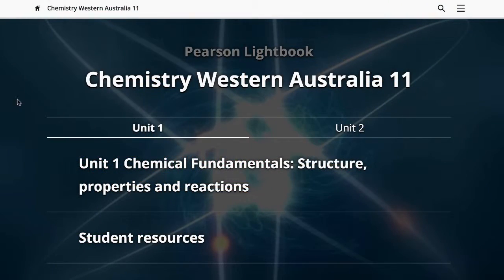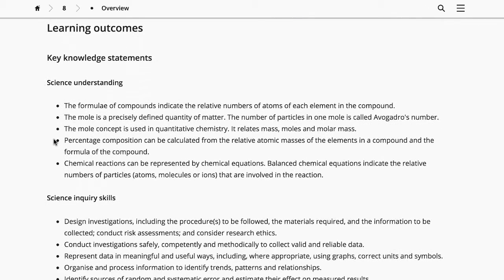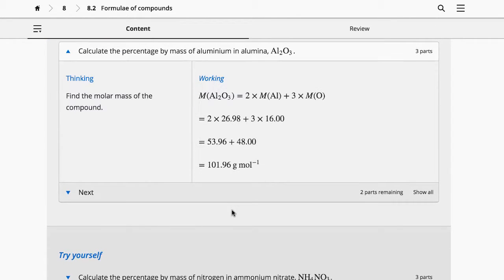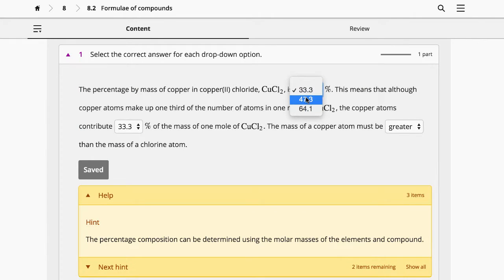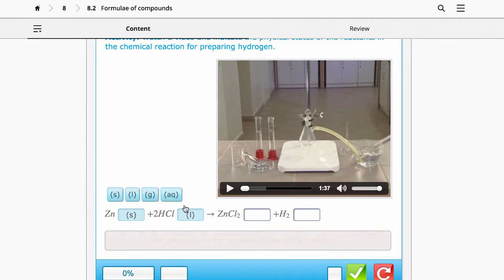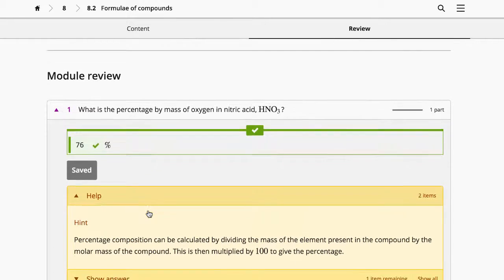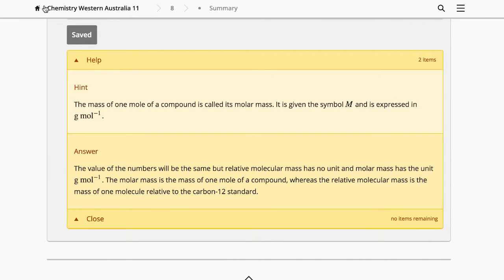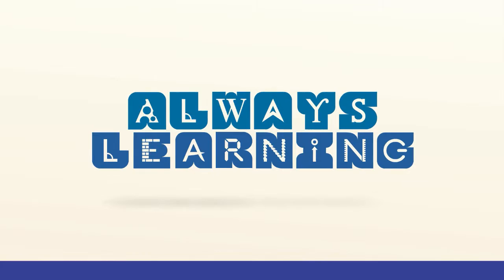Pearson Lightbook Science overview for students and teachers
This video explains the structure and content features of a Pearson Lightbook science chapter. Recommended for students and teachers.